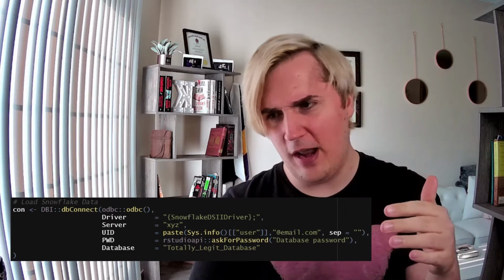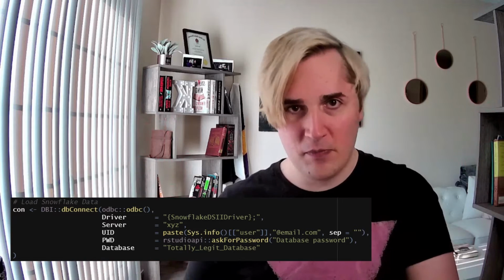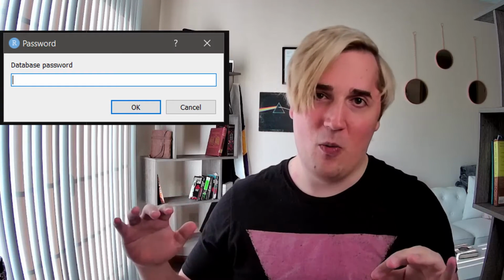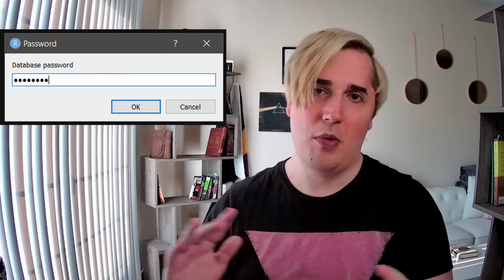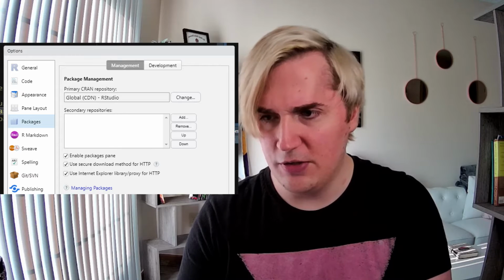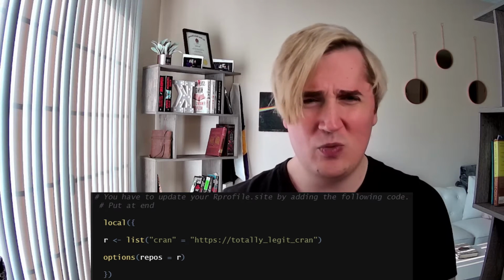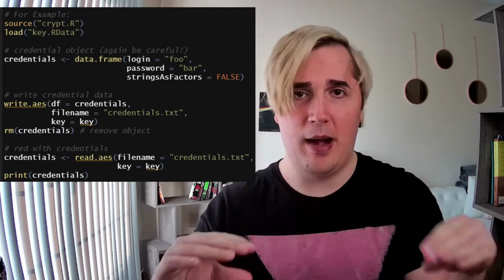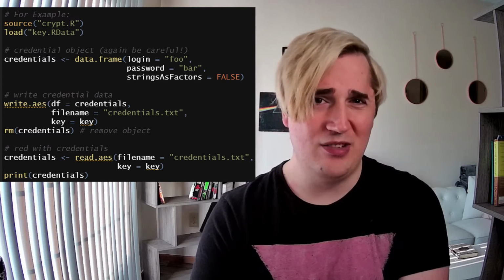TOP 5 Tips - Staying Cyber Safe in R!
Thank you for all the feedback, stay safe!

0:00 - Introduction
3:27 - Securing Usernames
5:33 - Passwords
7:58 - CRAN Package Installation
11:00 - Encrypting Data
13:07 - File management/GitHub
15:36 - Conclusion

Get A Free Stock On Robinhood!
Check out Dollar Shave Club!